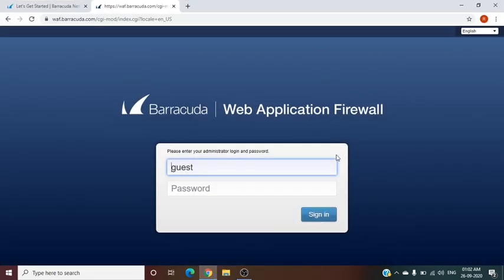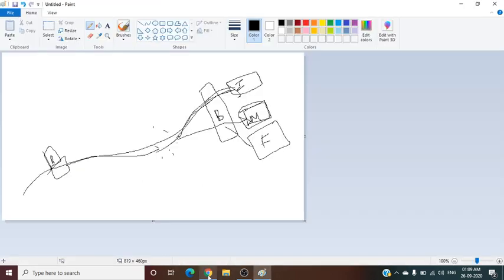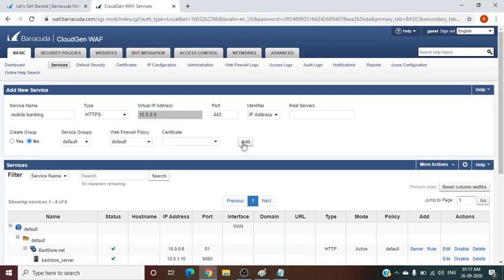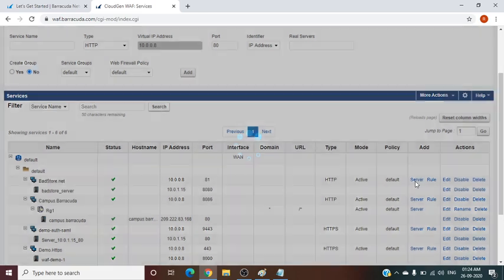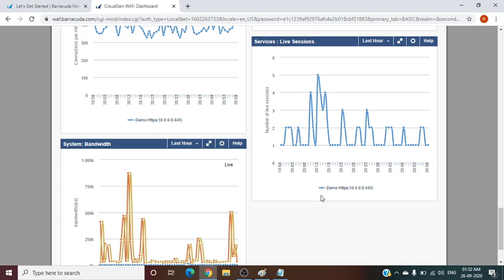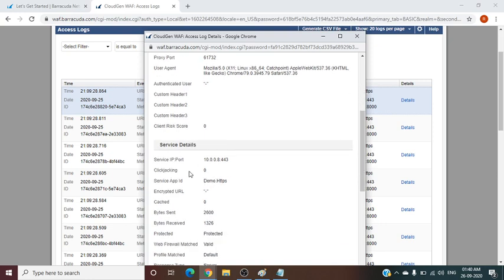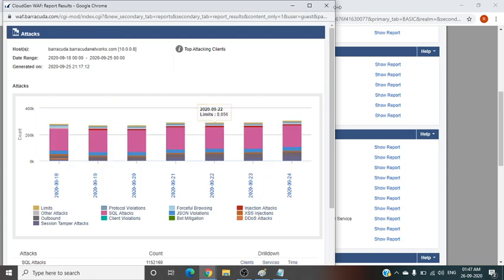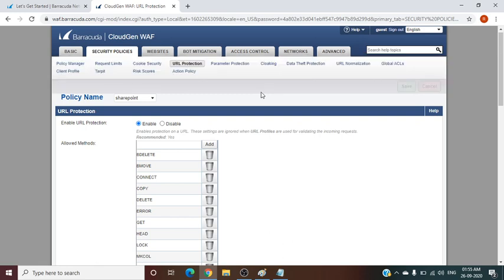Barracuda Web Application Firewall (WAF) Demo# Basic Functionality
Barracuda Web Application Firewall (WAF) Demo